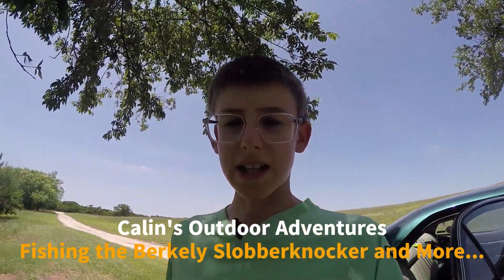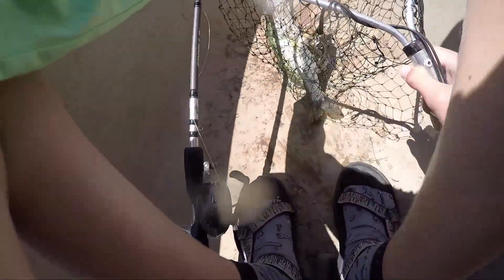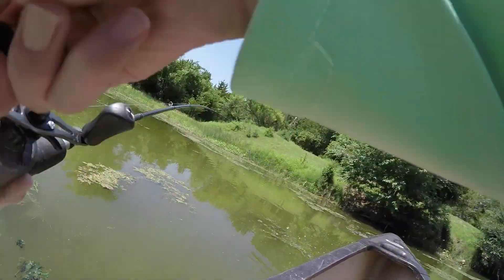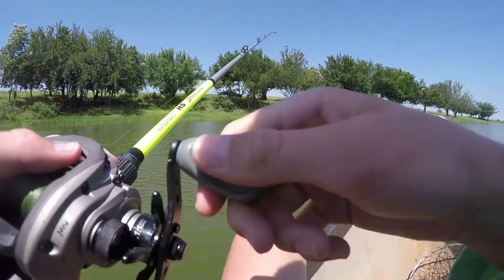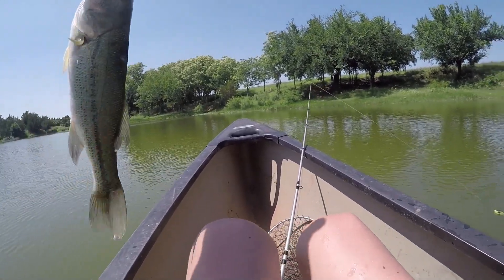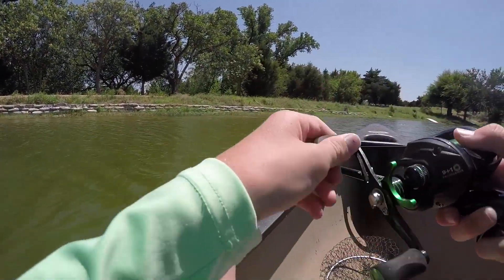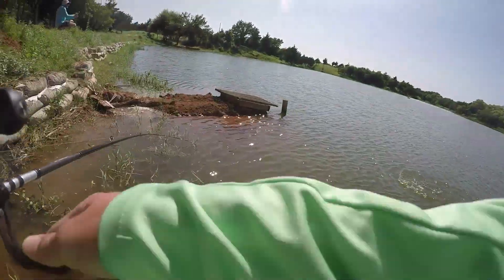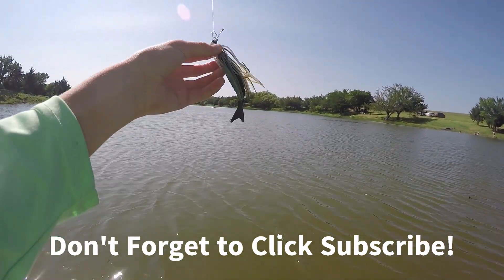A Day Fishing with Calin's Outdoor Adventures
A Day Fishing with Calin's Outdoor Adventures using the Berkley Slobberknocker, the Livingston Lures Howeller DMC - XXX Shad, and Calin's Custom Tackle, Muskie Whopper Plopper, and a Calin's Custom Tackle, Mini Trout Swim bait.  Calin catches Largemouth bass and Green Sunfish in this video.